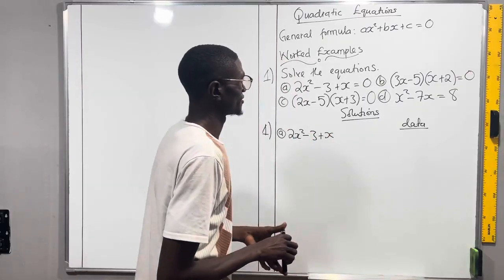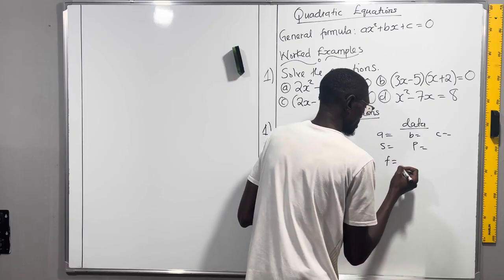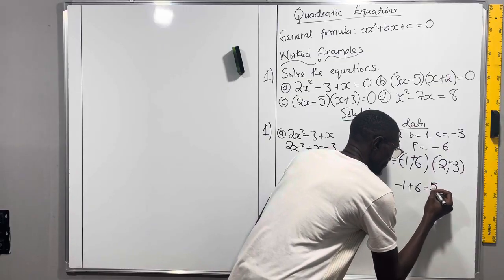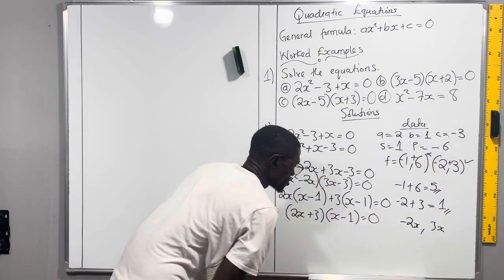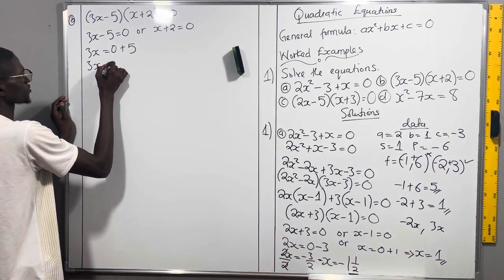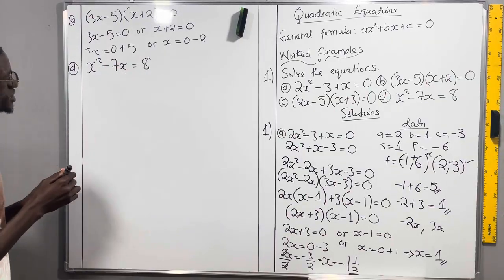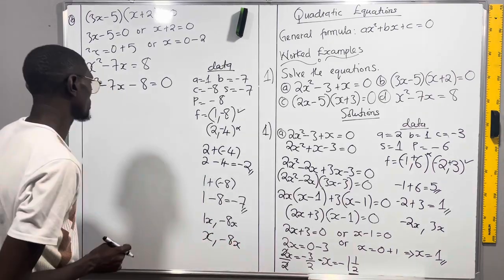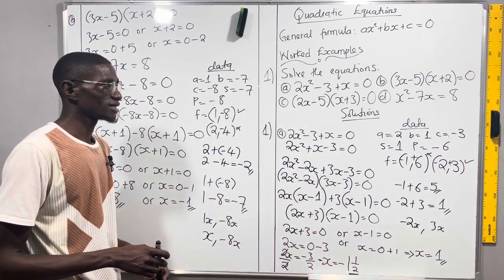Quadratic Equations Lesson 1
Math Tuitions - Quadratic Equations P1 Lesson 1